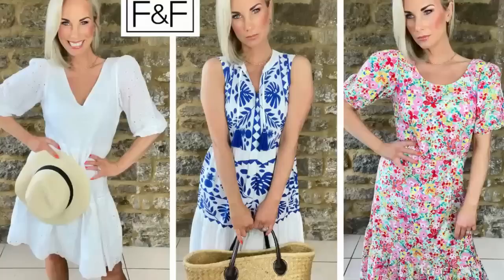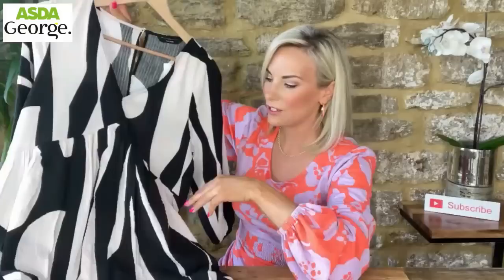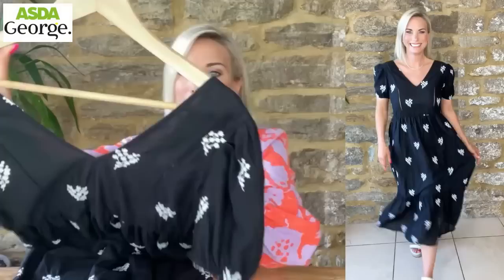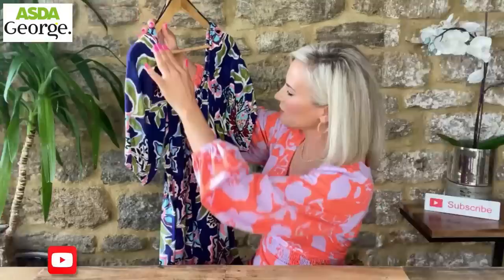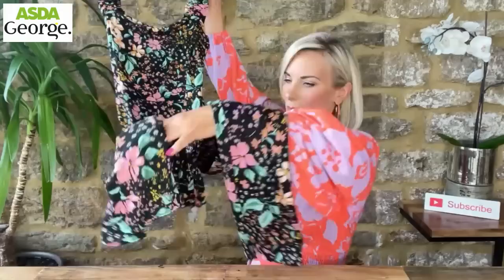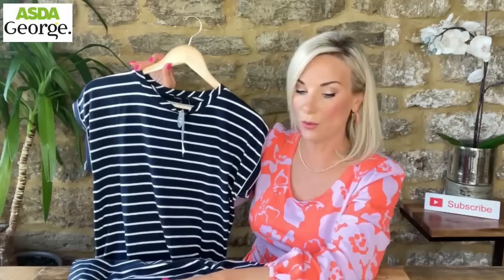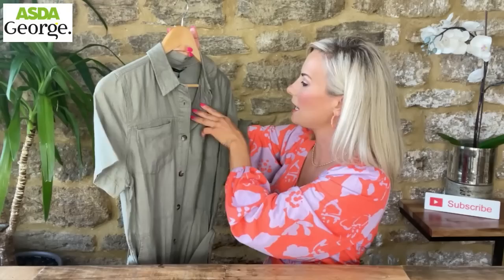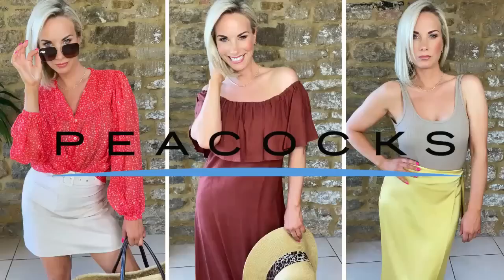GEORGE ASDA NEW ARRIVALS SPRING SUMMER HOLIDAY CHEAP DRESSES SUPERMARKET FASHION UK TU FLORENCE FRED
ORANGE YELLOW FLORAL WRAP MINI DRESS
ADULTS: BLACK AND WHITE EMBROIDERED COTTON MIDI DRESS (CANT FIND CHILDRENS ONLINE!)